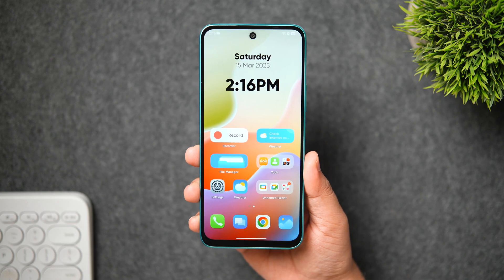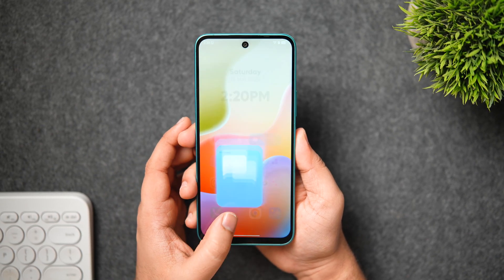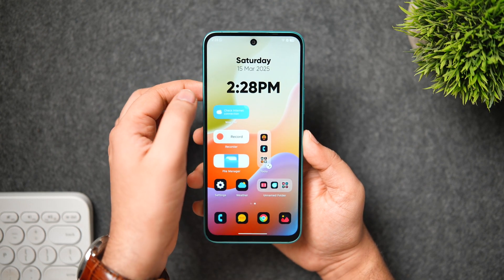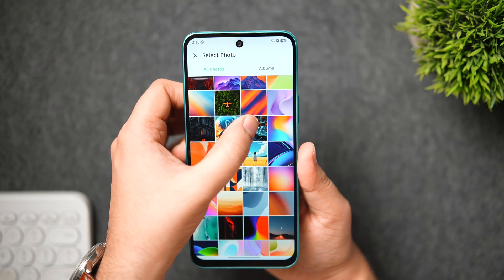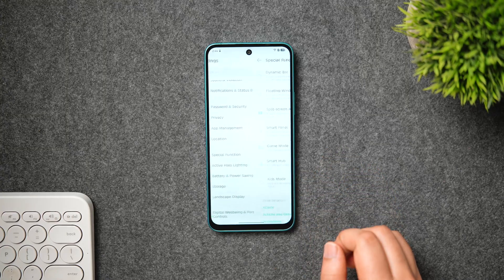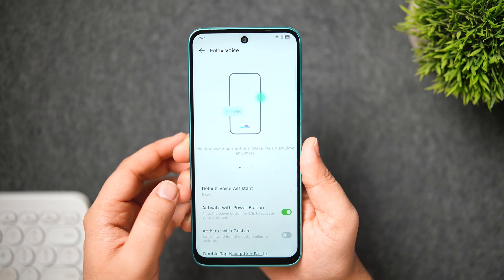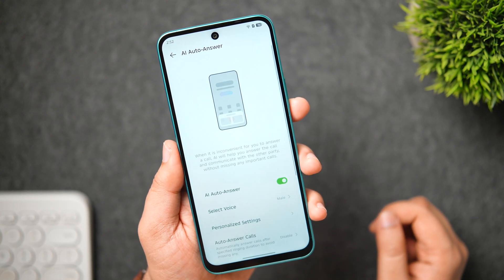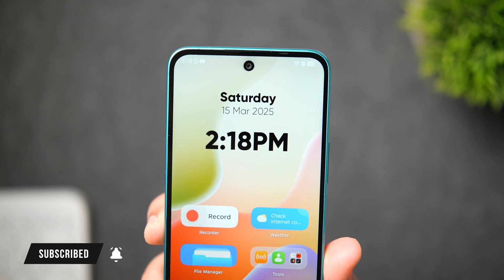Infinix XOS 15 is Finally Here - The Biggest Android Update You Never Saw Coming!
In this video, let's take a look at all the new and exciting features of XOS 15 running on the Infinix Note 50x 5G+

Timestamps
00:00 XOS 15 intro
00:58 Smoothness & animations
01:50 Amazing Homescreen customizations
03:53 Special Features of XOS 15
05:36 bunch of useful AI features
07:23 conclusion